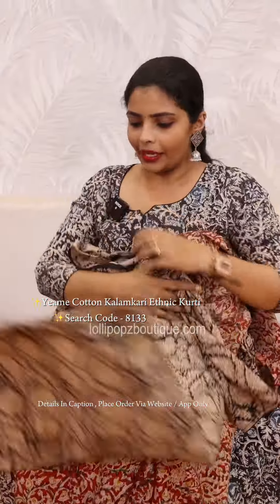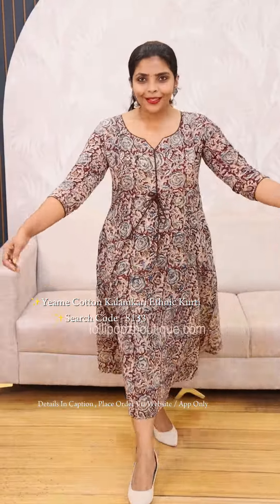( Yeame Cotton Kalamkari Ethnic Kurti)